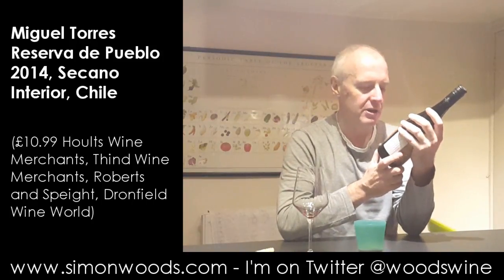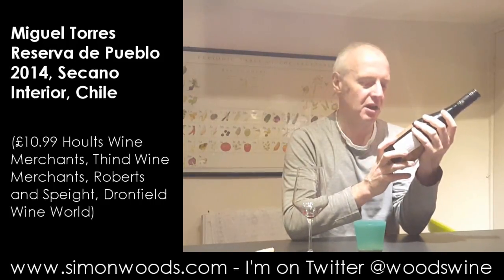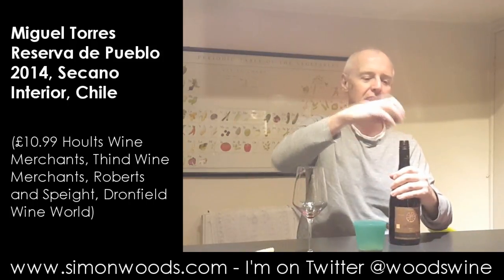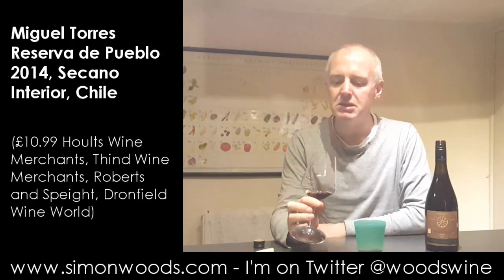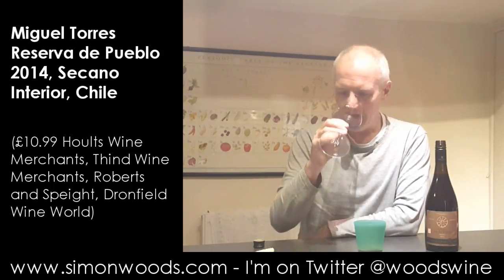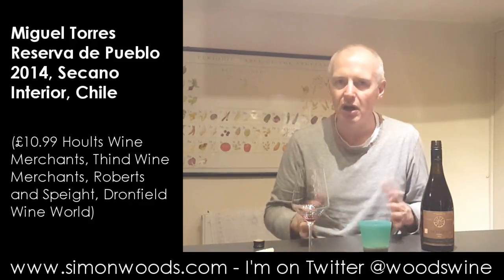Wine Tasting with Simon Woods: Miguel Torres Reserva de Pueblo 2014, Secano Interior, Chile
Ever tried Pais? Simon Woods has...

Miguel Torres Reserva de Pueblo 2014, Secano Interior, Chile (£10.99 Hoults Wine Merchants, Thind Wine Merchants, Roberts and Speight, Dronfield Wine World)